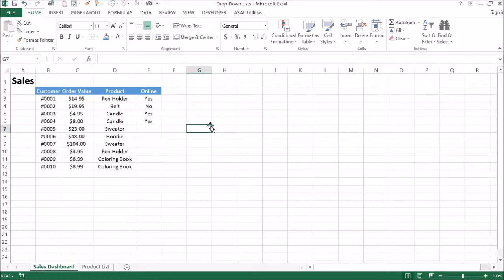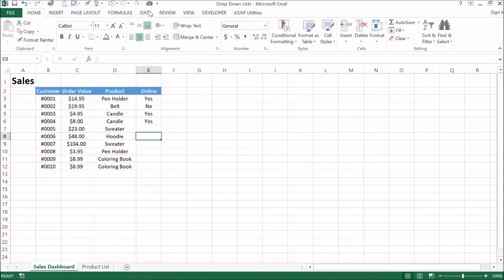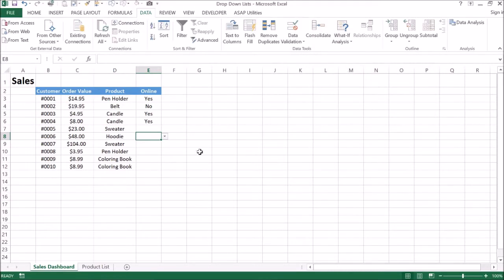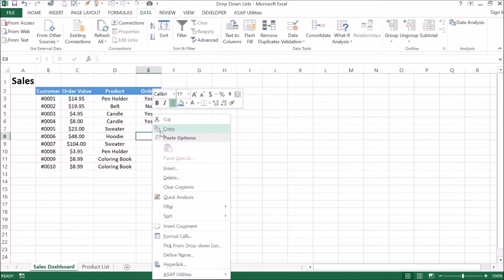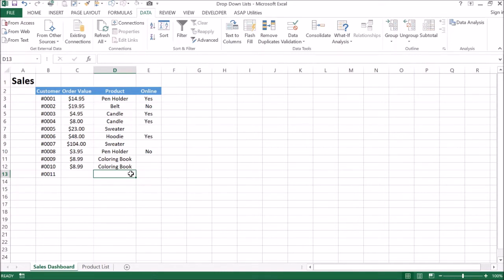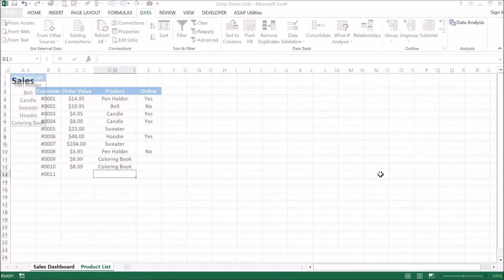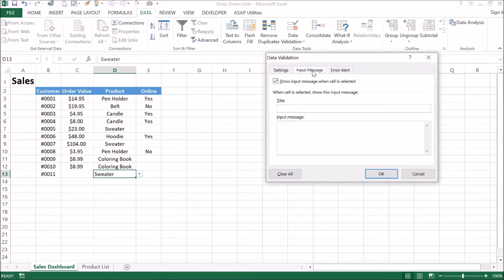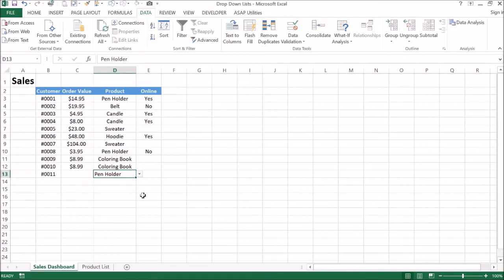Learn How to Create Drop Down Lists in Excel in 5 minutes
In this video you will learn how to create drop down lists or data validation in excel in 5 minutes. Data validation allows you to control what a user can enter into a cell.